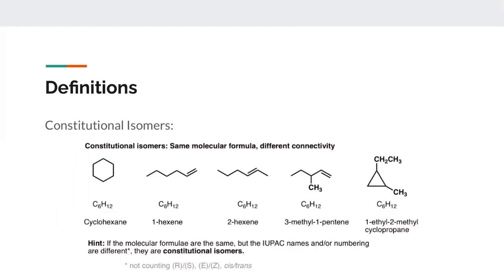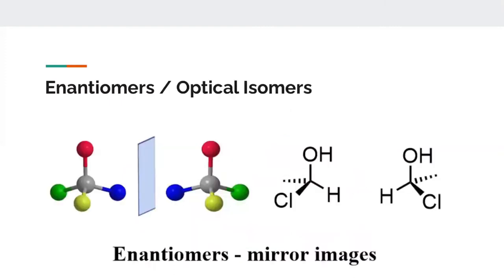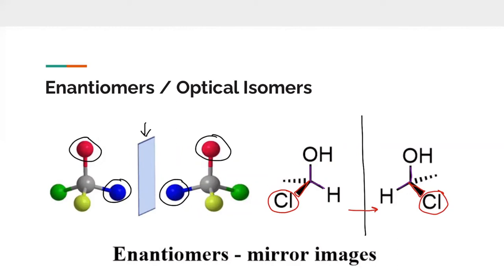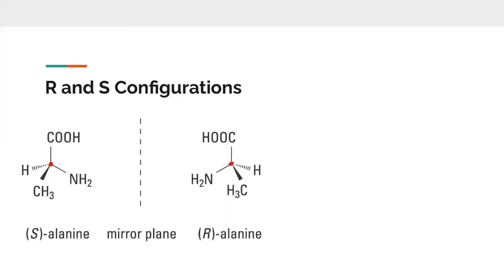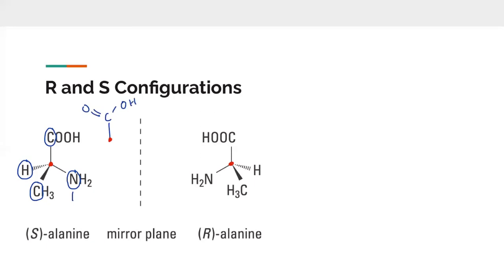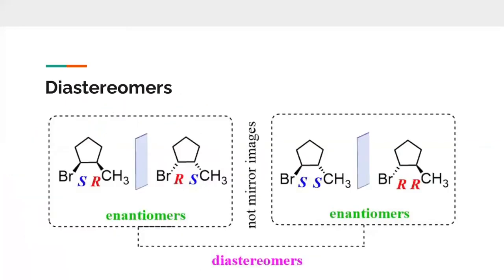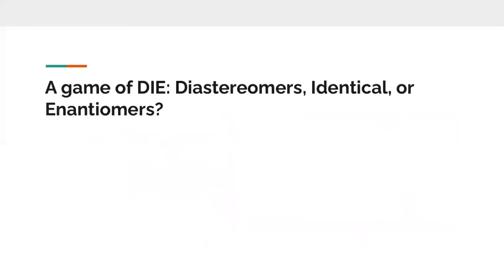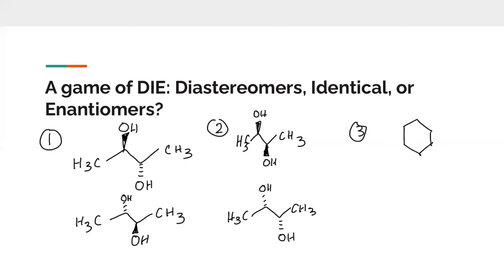Introduction to Organic Chemistry - Lesson 1 - HUSO 20-21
In this video, you will learn about stereochemistry. You will be introduced to the different kinds of isomers (such as constitutional and geometric isomers), as well as learn how to assign “handed-ness” to enantiomers.

~taught by Albert Zhu